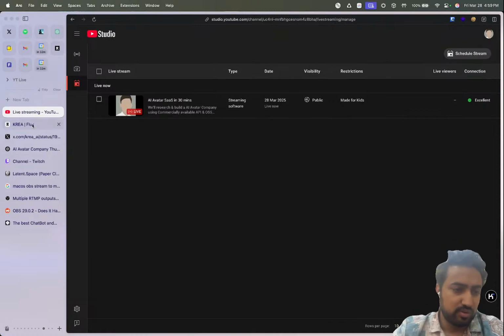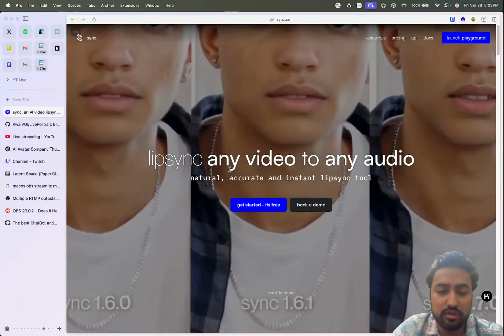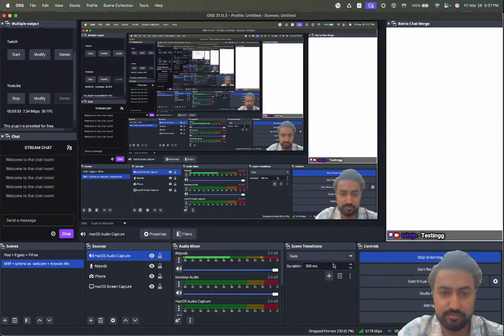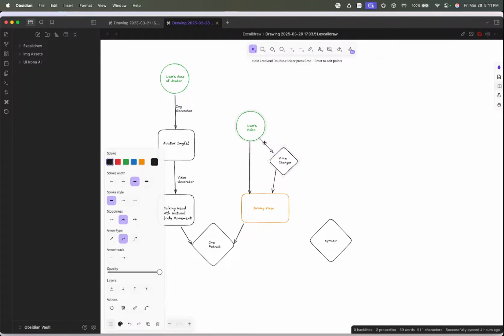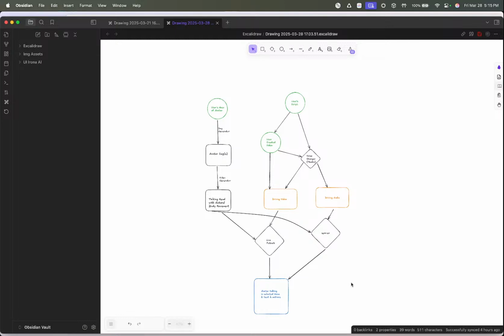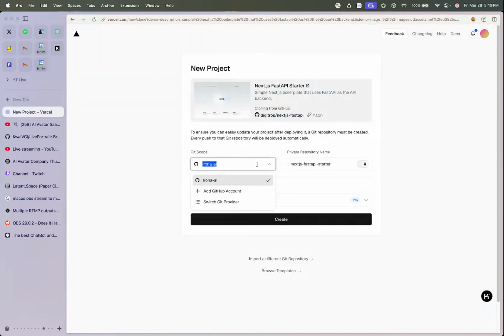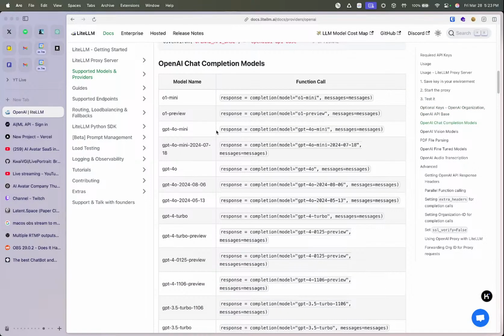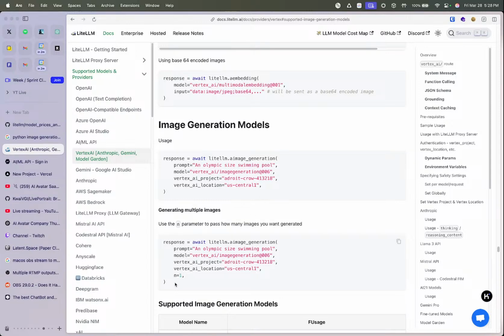AI Avatar SaaS in 30 mins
We'll research & build a AI Avatar Company using Commercially available API & OSS solutions.